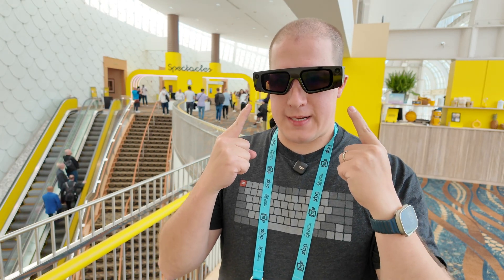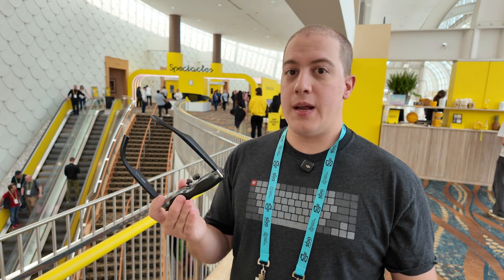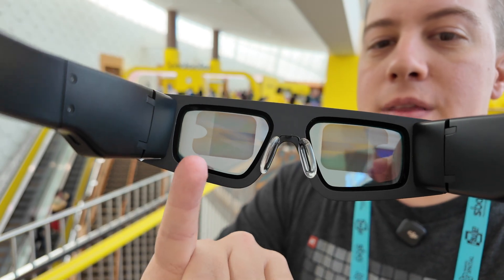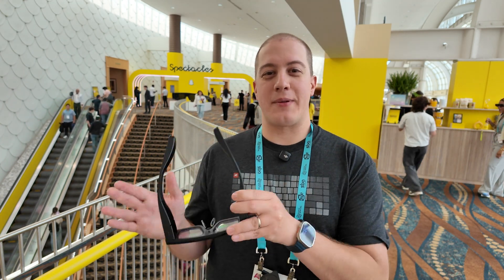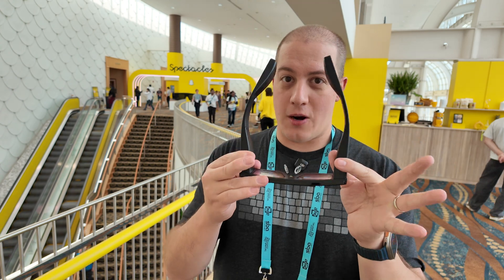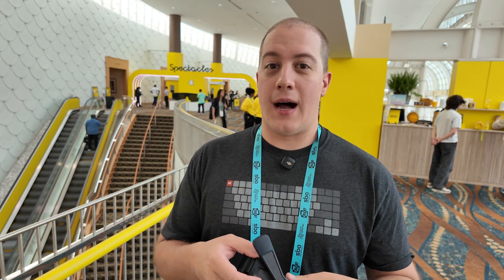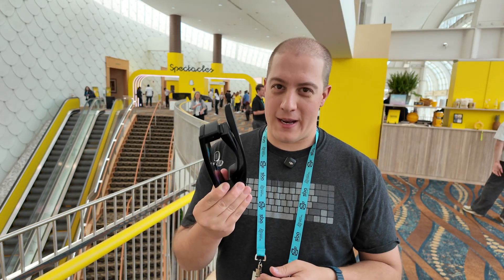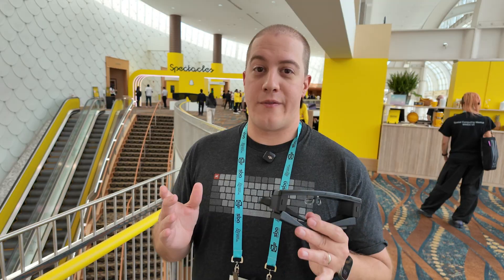Are Snap's AR Glasses the Future of Reality?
Snap just announced that a consumer version of these AR glasses is coming in 2026, and I got to test out the current developer kit to see what the future holds. From playing with virtual pets to using an onboard AI assistant, the potential is incredible. Are these the glasses that will finally bring augmented reality to the masses? Let's dive in!

In this video, we cover:

🔹 First Look & Feel: A close-up look at the hardware of the Snapchat Spectacles developer model.
🔹 Spectacles vs. Xreal: How do they compare to other glasses on the market? We break down the key differences between passthrough AR and immersive media.
🔹 Live Demos: I share my experience with some amazing demos, including Niantic's Peridot and a Gemini-powered AI that can see and understand the world around you! 🤖
🔹 The Good & The Glitchy: An honest look at the current capabilities and where the technology still needs to grow.
🔹 The Future of In-Person Experiences: Why AR glasses are about to revolutionize how we visit places like museums. I even have a suggestion for the Louvre! 🏛️
🔹 "The Worst It's Ever Going to Be": A discussion on the rapid evolution of this technology and why we're on the cusp of a major shift.
These glasses are a huge step towards a future where a digital layer seamlessly integrates with our real world. The tech is impressive, and this is just the beginning!

What are your thoughts on AR glasses? Would you wear a pair of these? ⬇️